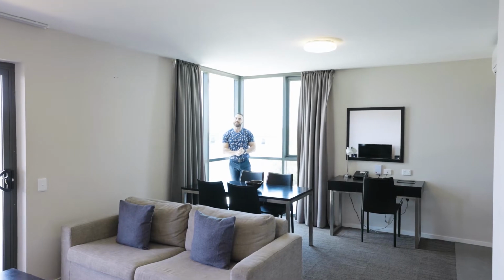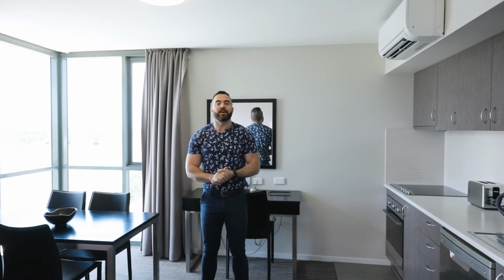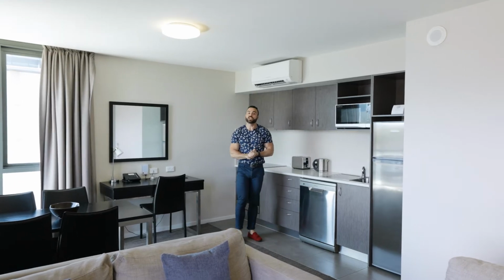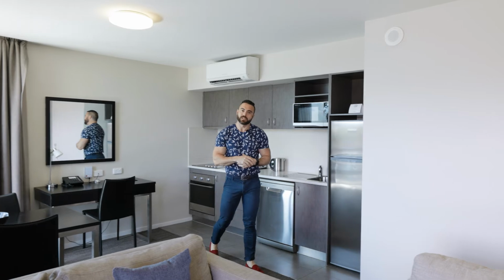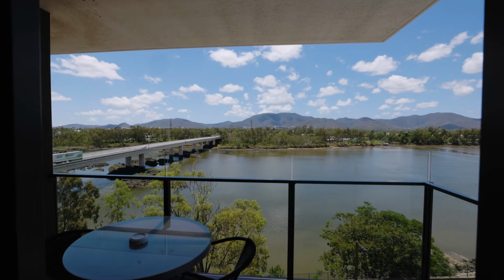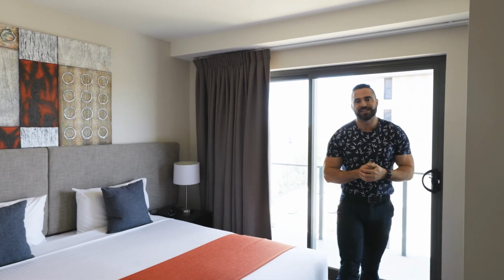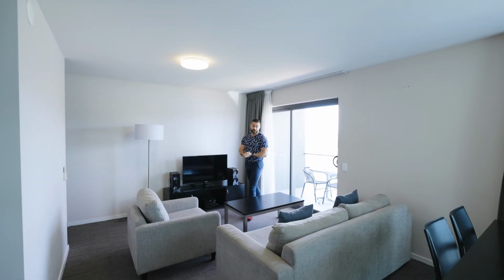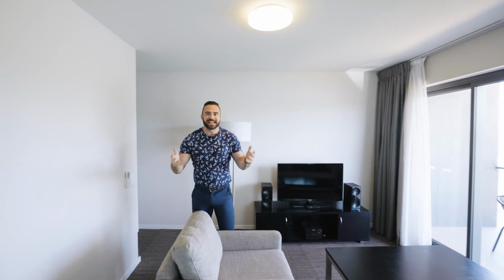PROPERTY TOUR - 902/48 Victoria Parade, Rockhampton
🤔 Want to know more? Call Wes Smuts at 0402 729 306 or Elise Carrick at 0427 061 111!